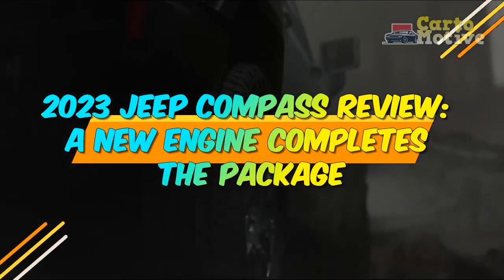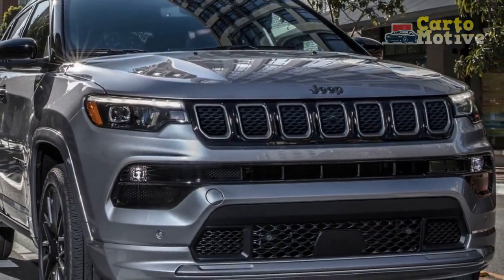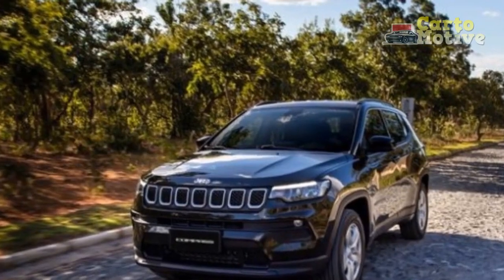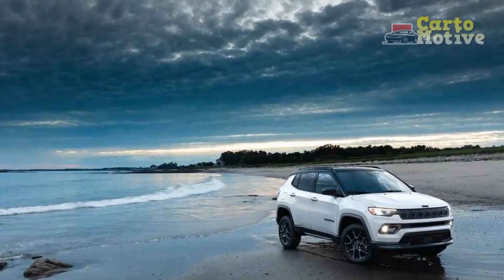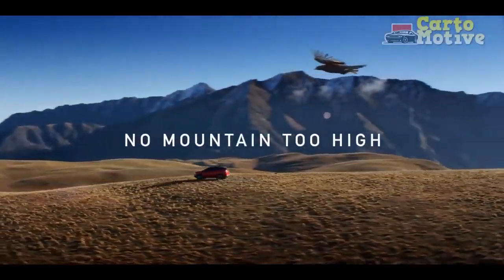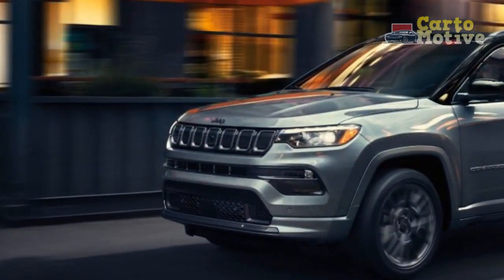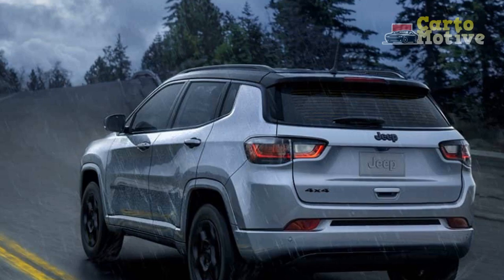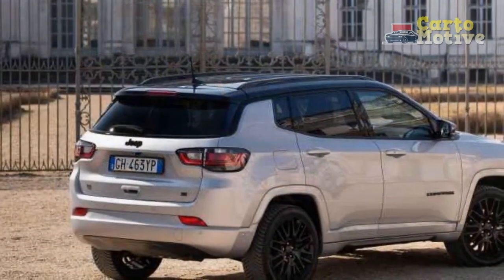2023 Jeep Compass Review | A New Engine Completes The Package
how to change daytime running lights on 2018 jeep compass,
how to open fuel tank in jeep compass,